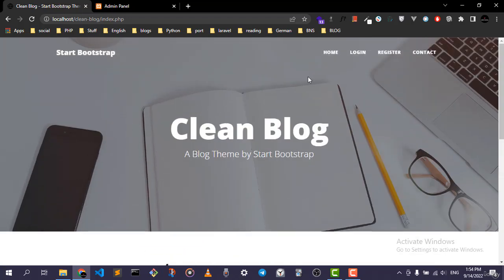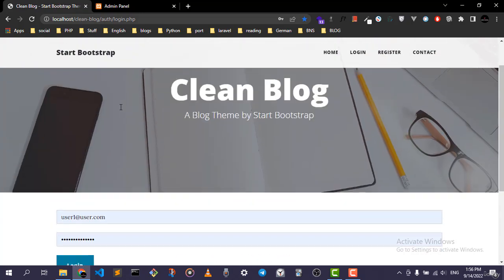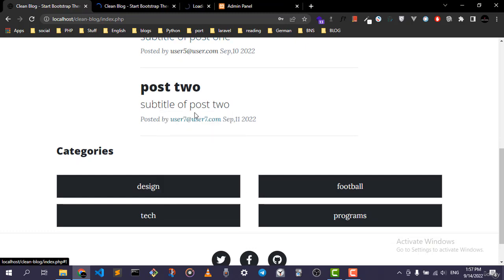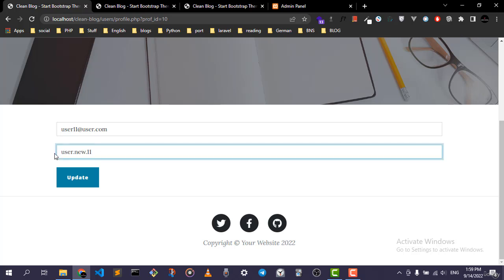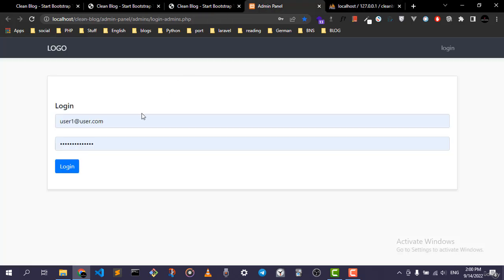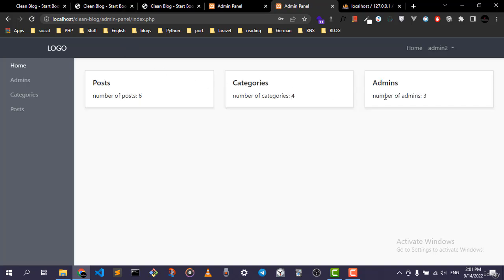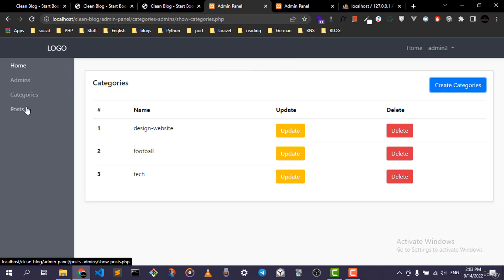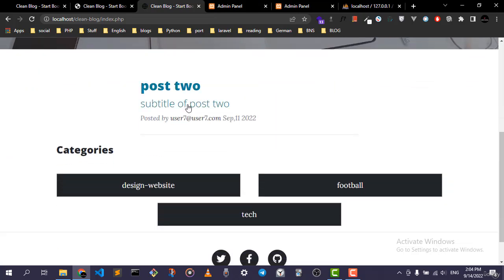Build Complete CMS Blog in PHP MySQL Bootstrap & PDO - Full course at